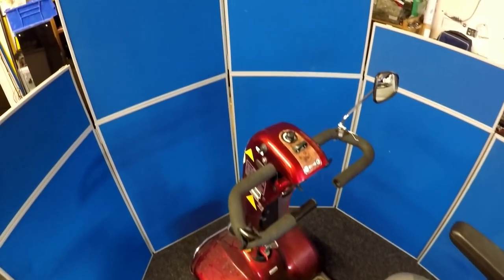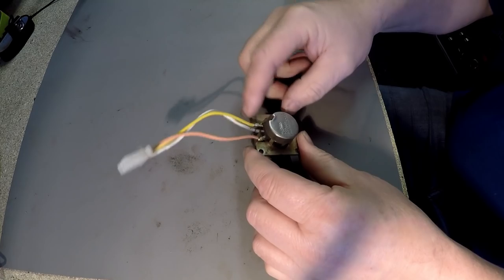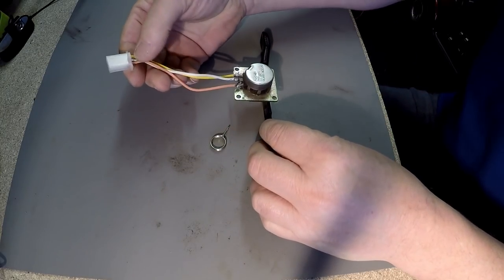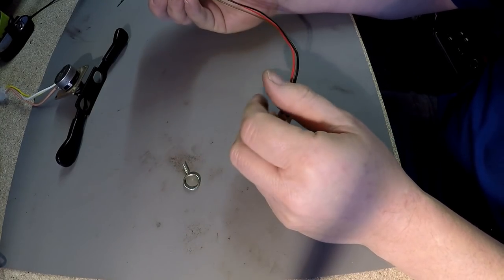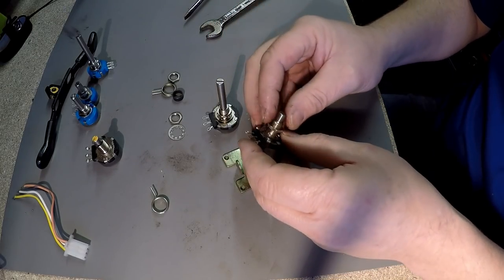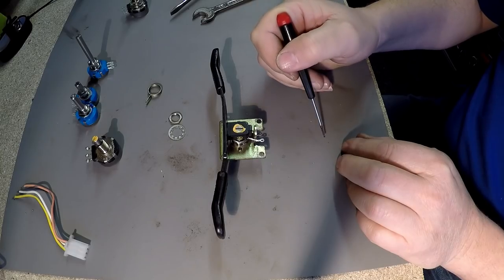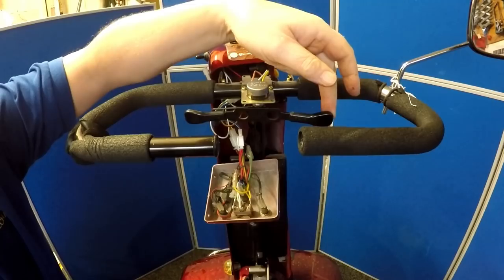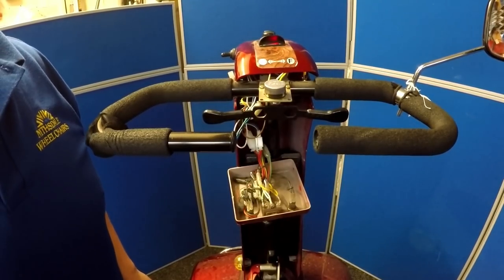Scooter speeds up and slows down Mobility scooter Throttle pot Repair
Step by step instructions on how to replace a faulty throttle pot on a mobility scooter.